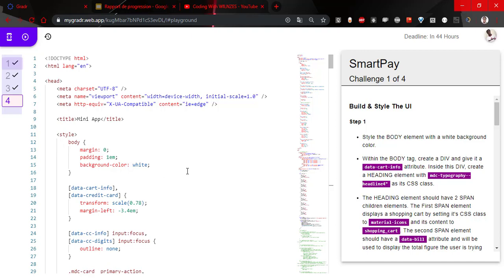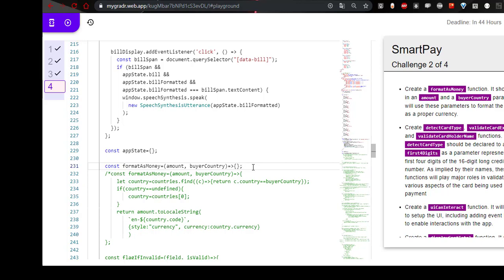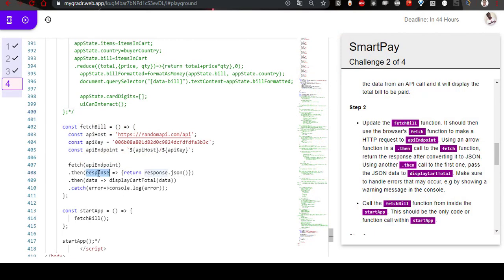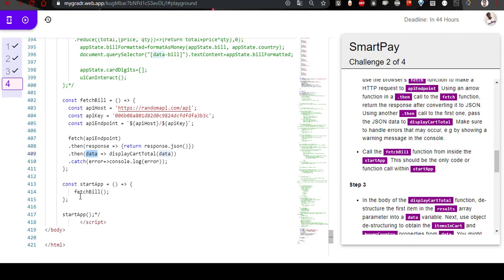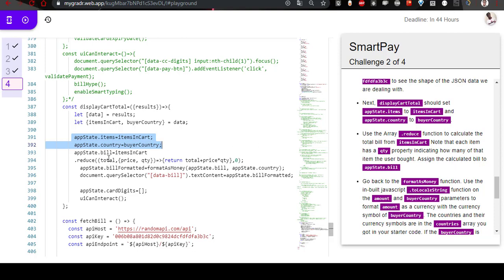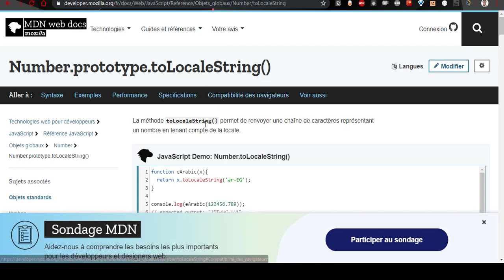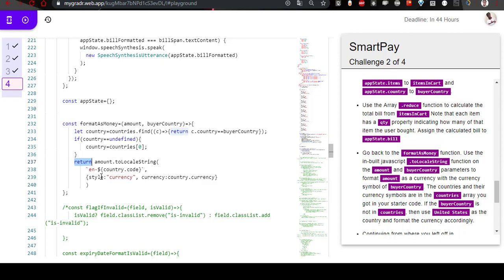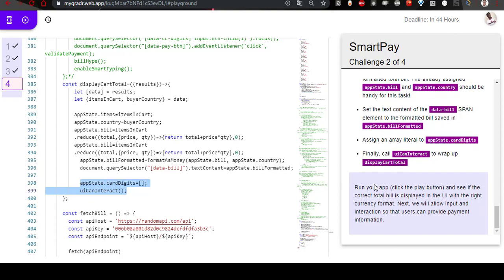ALC 4.0 Challenge 2 Tutorial Part 2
In This Video, we'll see how i completed Phase 2 of the Challenge 2 of ALC 4.0. I'll also share with you some general advice about solving this kind of challenge.

If you don't know what is ALC 4.0, just check